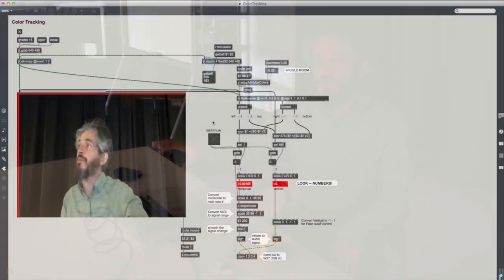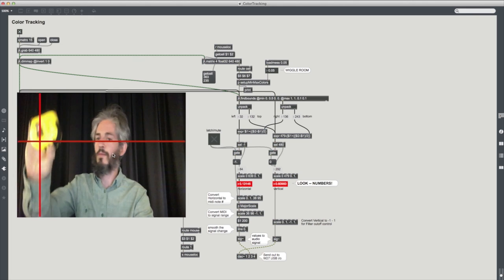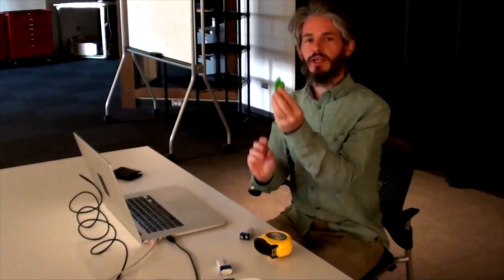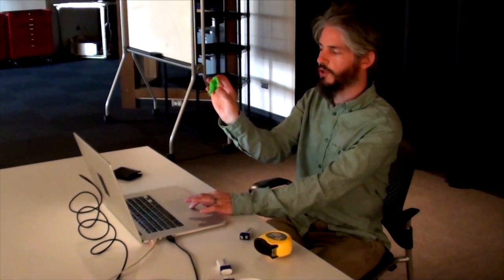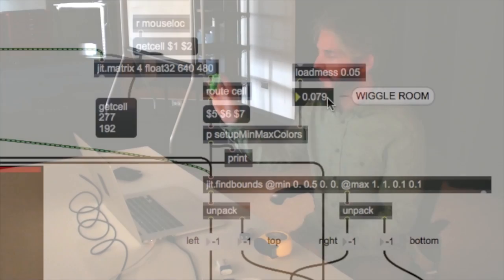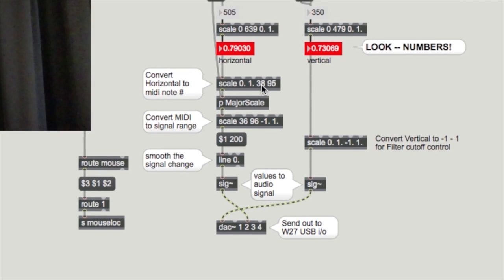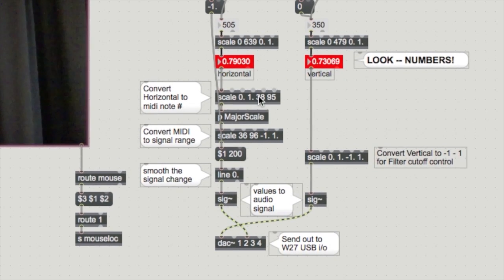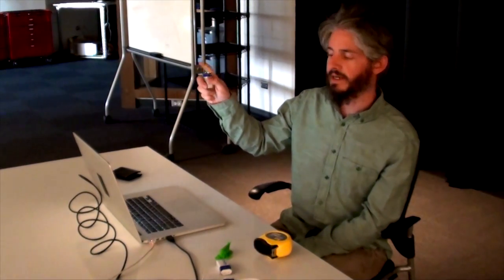littleBits + Korg and Cycling '74 Project 1 - Video Theremin